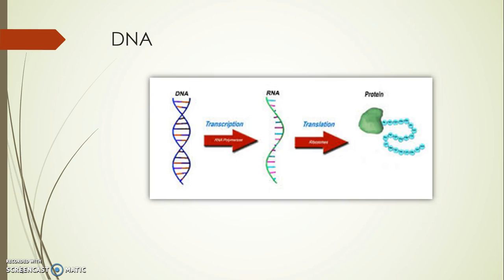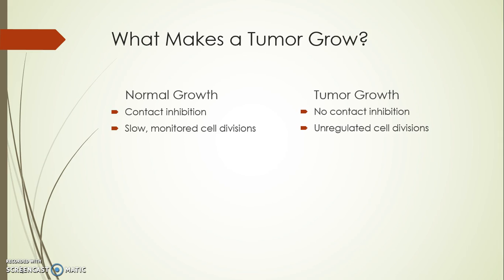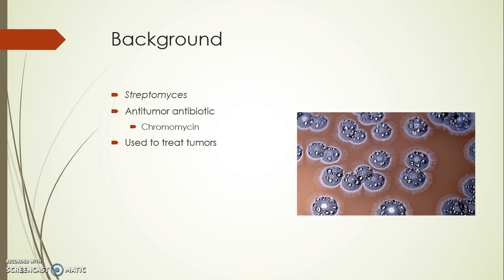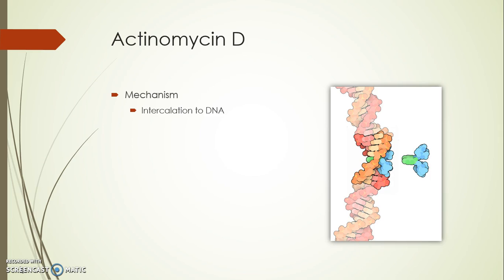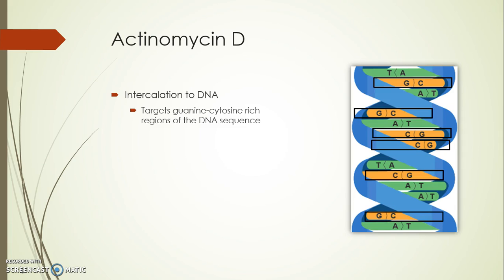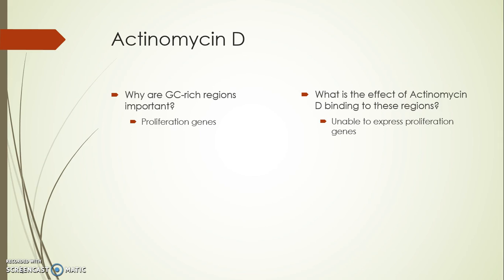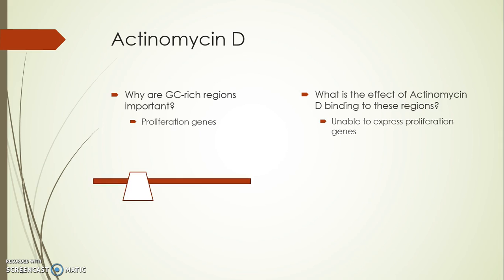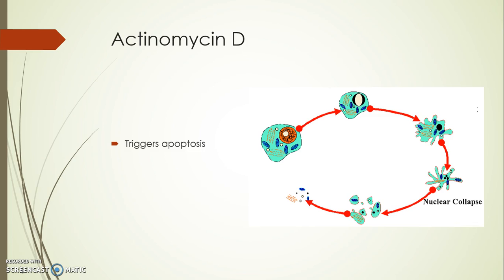Actinomycin D Informational Video